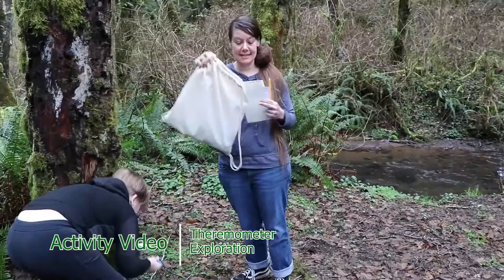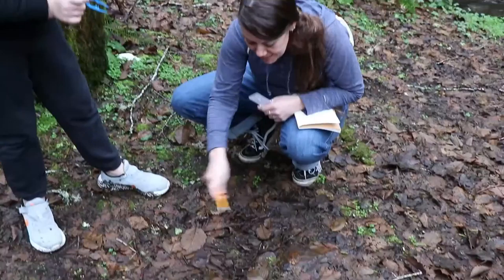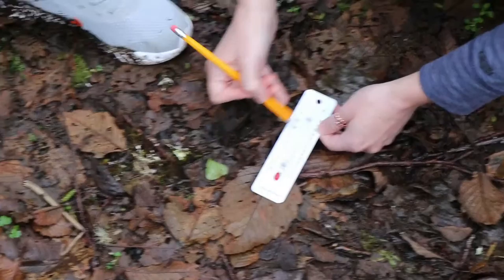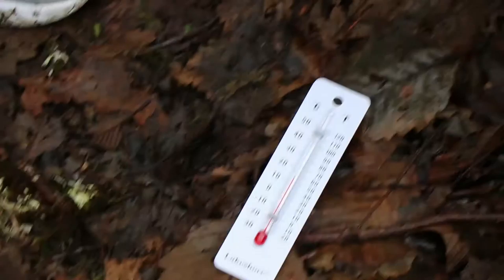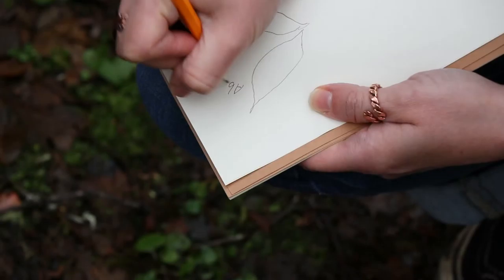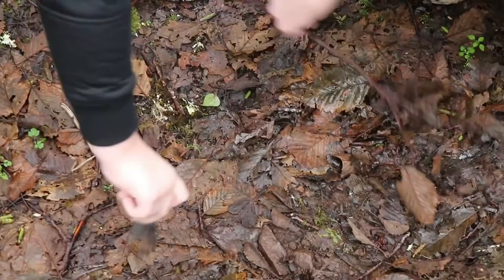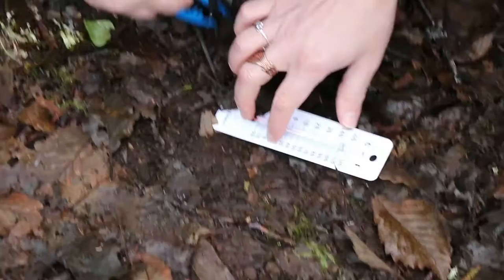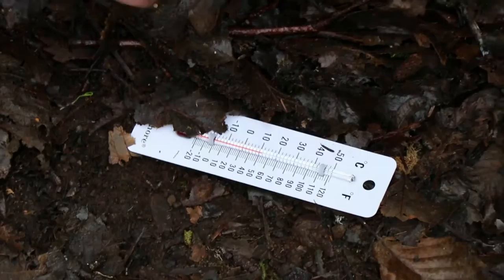Thermometer Exploration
Explore. Investigate. Learn.

Since we can't meet in person or provide field trip activities, an incredible group of partners have come together to provide at-home Student Naturalist Kits for Tillamook County's K-6th grade students. This video demonstrates an activity students can do with their naturalist kit to explore the natural world!

You can make your own Naturalist Kit! Our kits are made up of basic tools to help students explore the natural world. They include:
     - a field/nature journal
     - hand lens
     - tweezers
     - thermometer
     - ruler
     - pencil
     - colored pencils
     - pencil sharpener
     - guides
     - and a bag to keep your tools in.

Tillamook Bay Community College tillamookbaycc.edu
Oregon State University oregonstate.edu